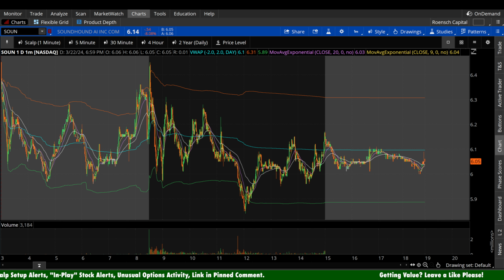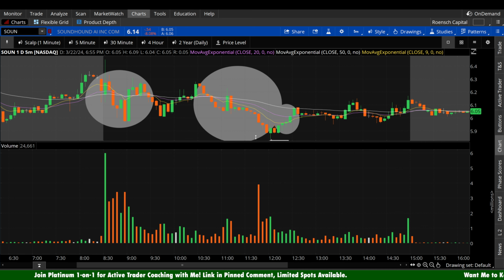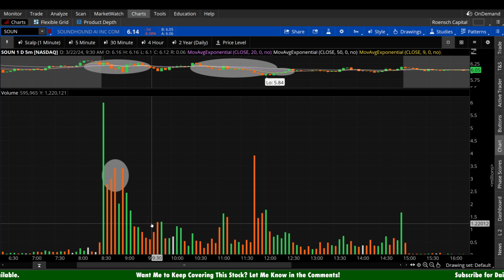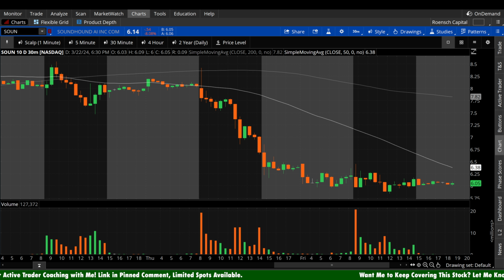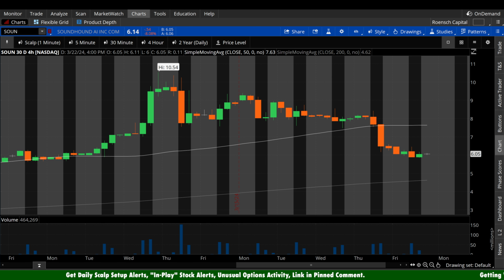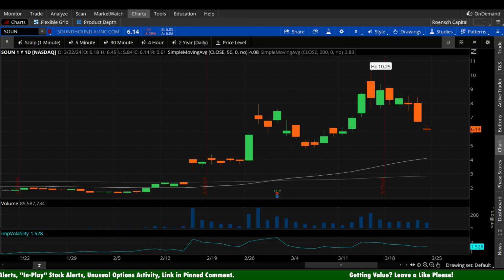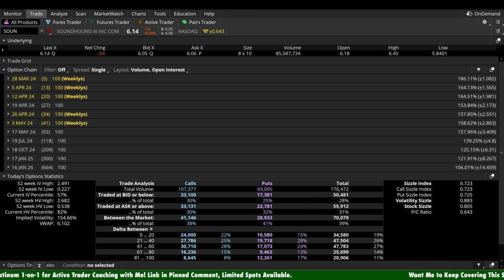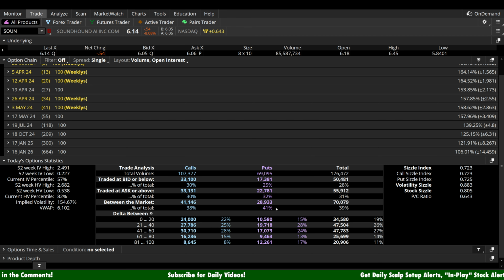SoundHound Stock Price Targets & Prediction for Monday, March 25th | SOUN Stock Analysis